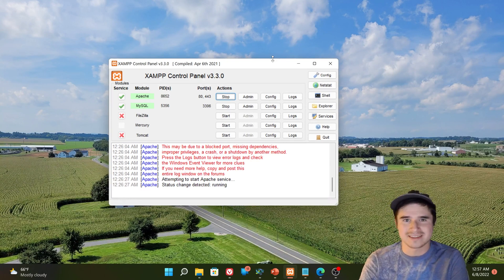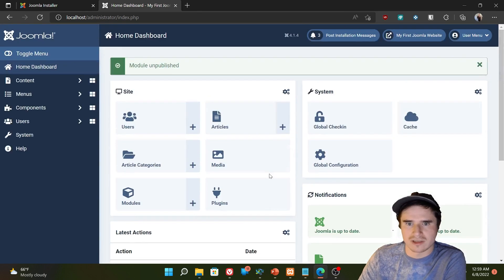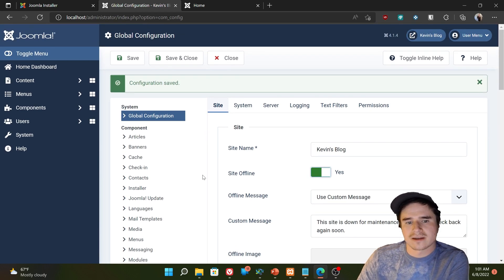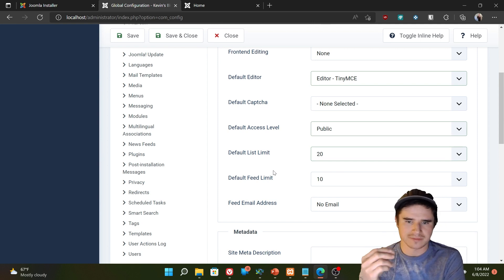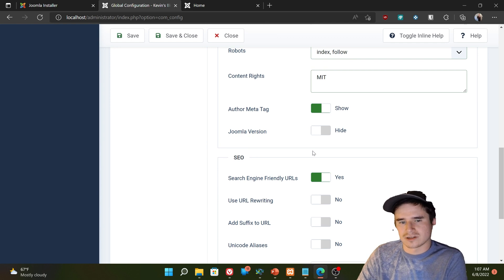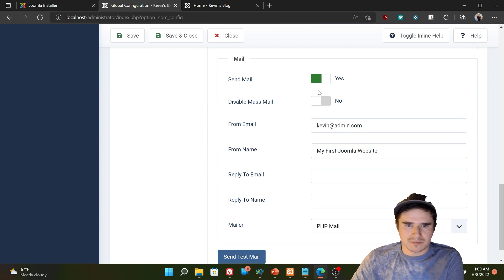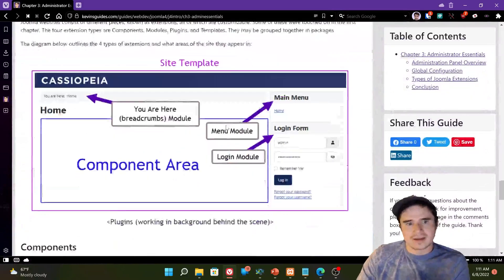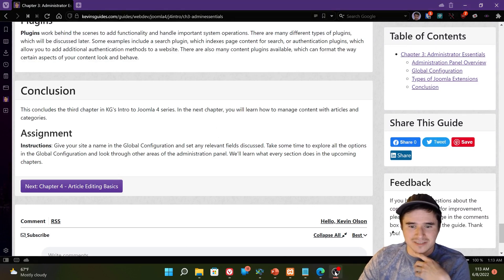Joomla 4: The Global Configuration (Intro to Joomla: Chapter 3)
You will learn about using the Global Configuration in Joomla 4 to setup important website settings. You'll also learn about the four main types of extensions used in Joomla. Text version available on my website.